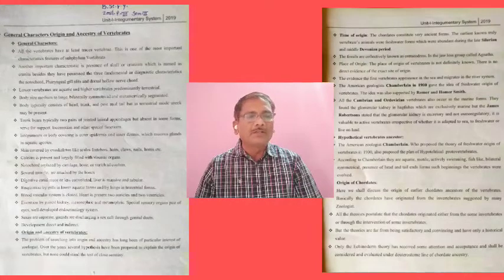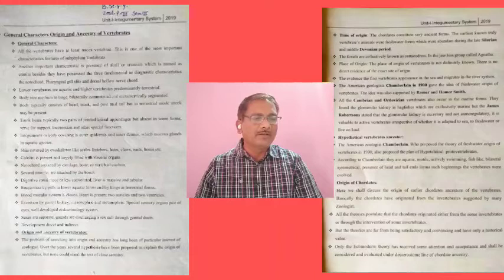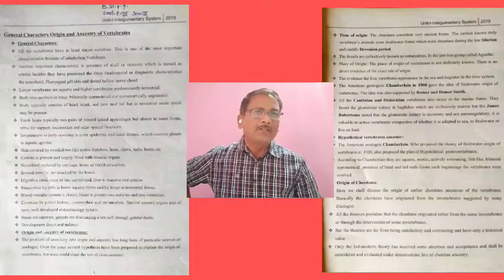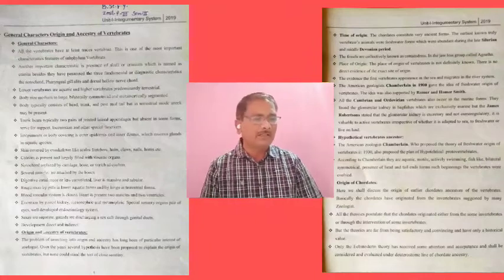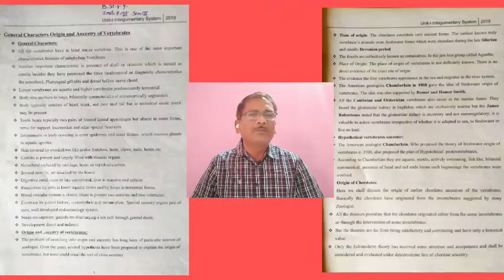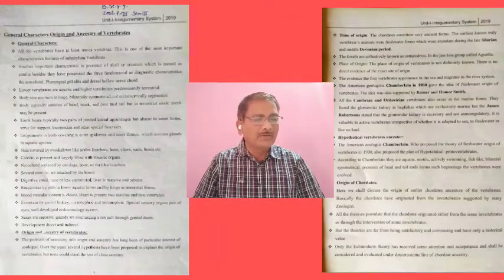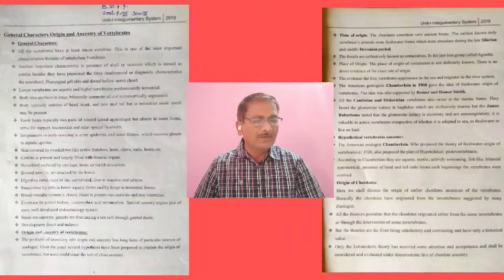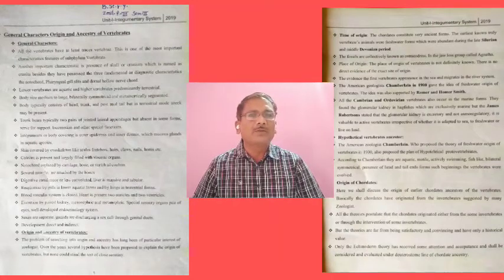GENERAL CHARACTERS OF ORIGIN OF VERTEBRATES